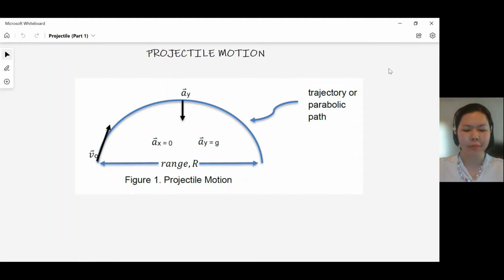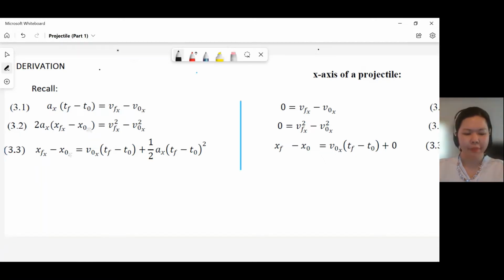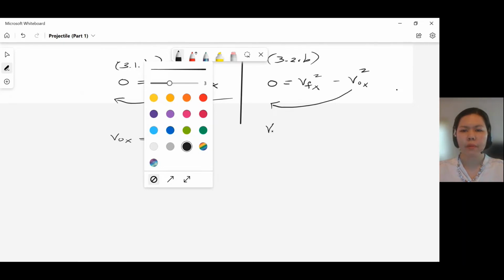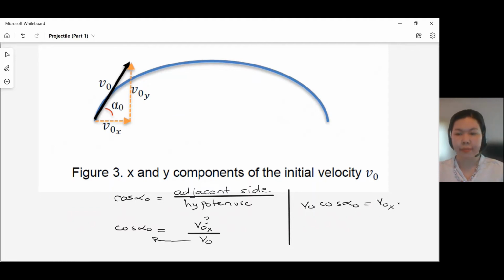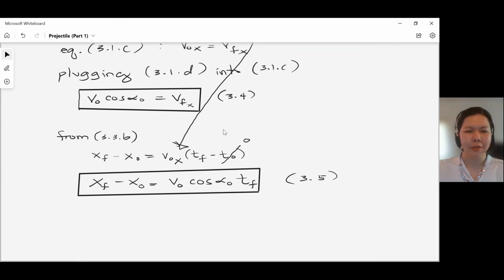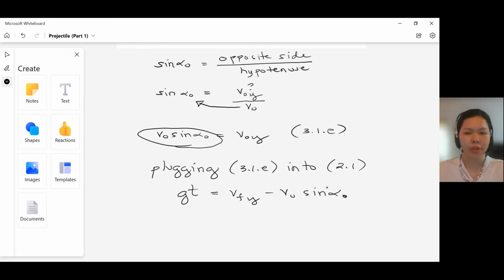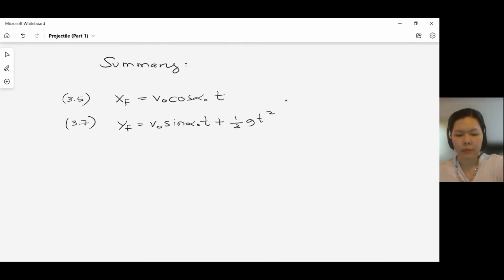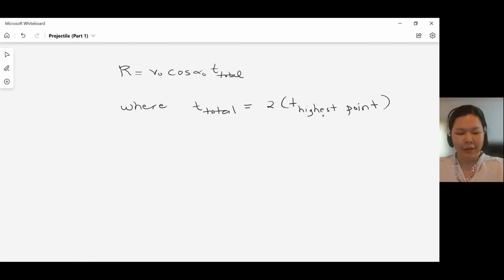Projectile Lecture Part 1